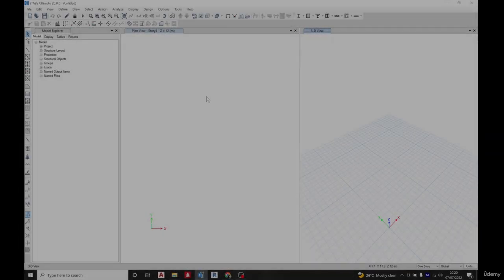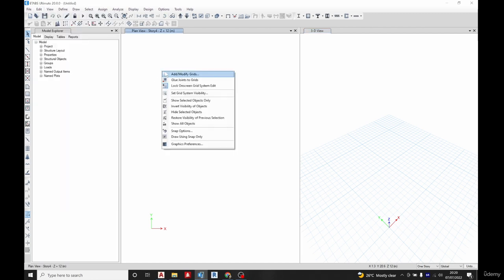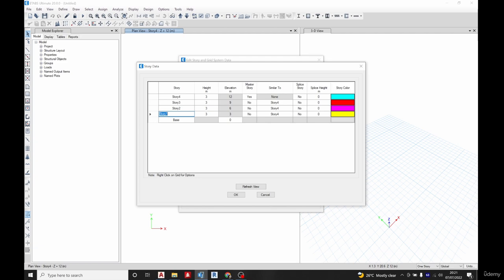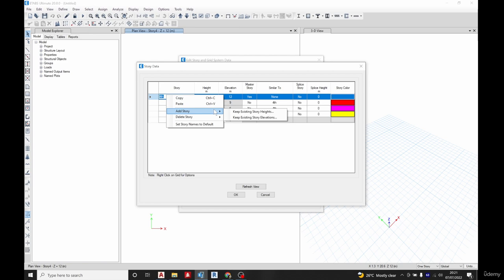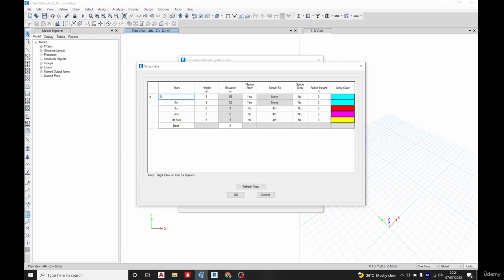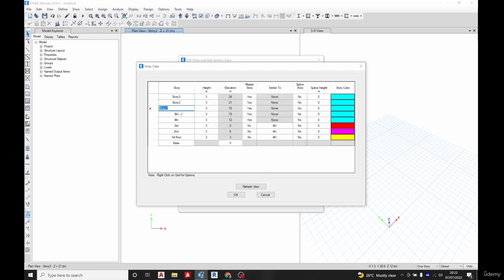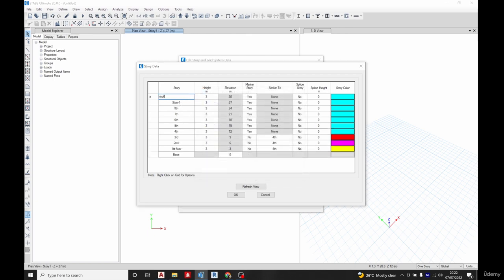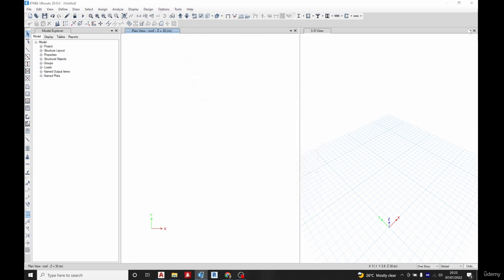ETABS Day 7: Creating a 10-Storey Structure – Step-by-Step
Welcome to our comprehensive tutorial on designing a 10-story building using ETABS! In this video, part of our ETABS Day 7 series, we will provide you with a detailed step-by-step walkthrough on creating a multi-story structure from start to finish. Whether you're a civil engineering student, a practising structural engineer, or simply interested in building design, this tutorial is perfect for you!

In this video, we will cover:
- Setting up the ETABS workspace for maximum efficiency
- Creating the building geometry, including floors and walls
- Defining materials and section properties
- Applying loads and load combinations
- Running the analysis and interpreting results
- Finalizing the design with proper detailing

By the end of this tutorial, you'll have a complete understanding of how to use ETABS for designing a 10-story building, along with practical insights and tips to enhance your design skills.